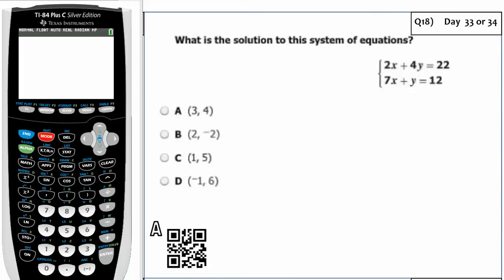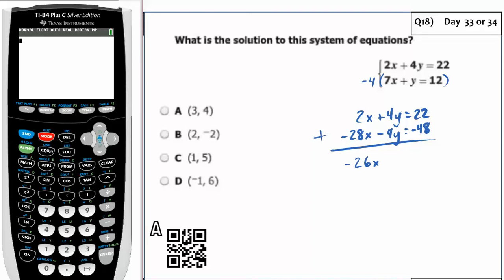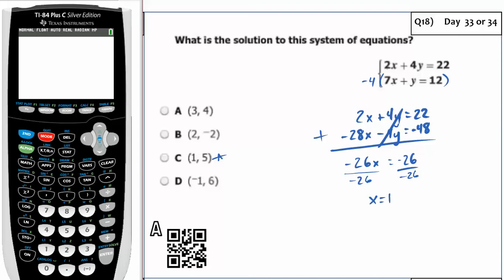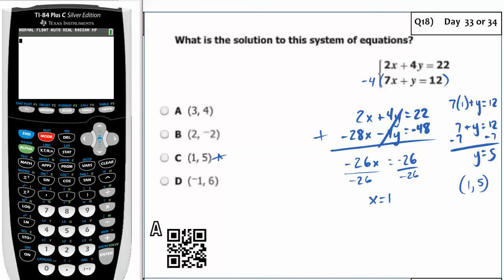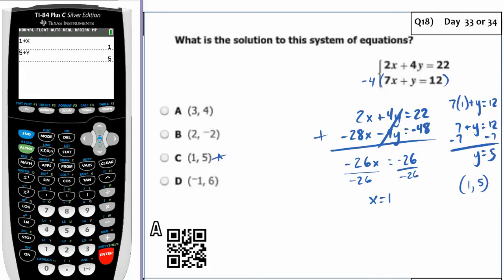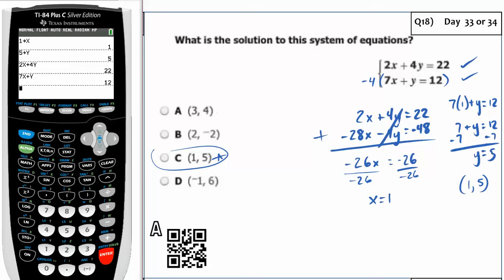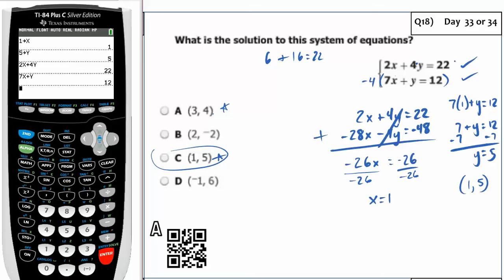Q18 2015 SOL